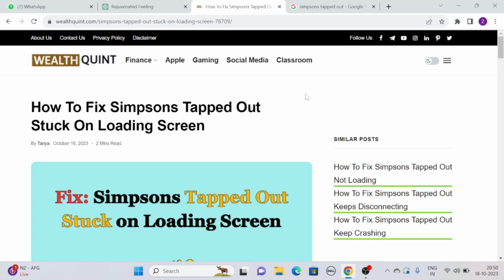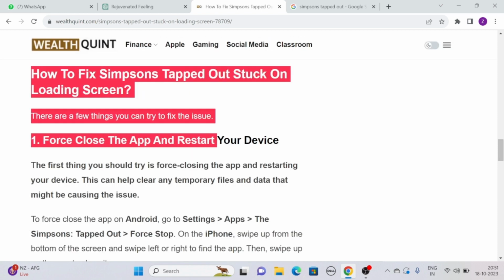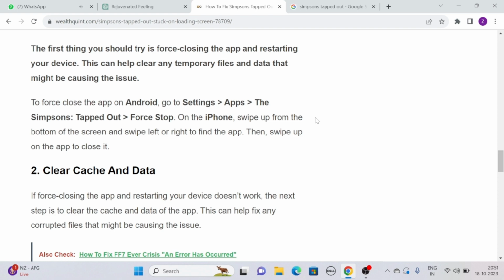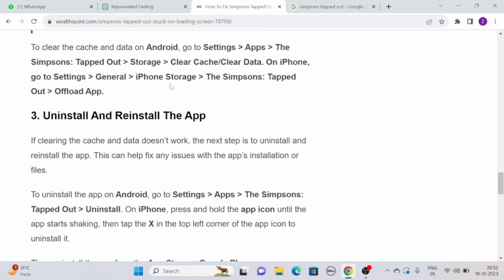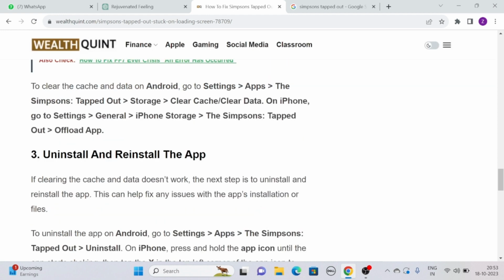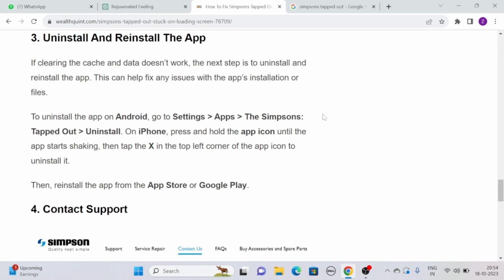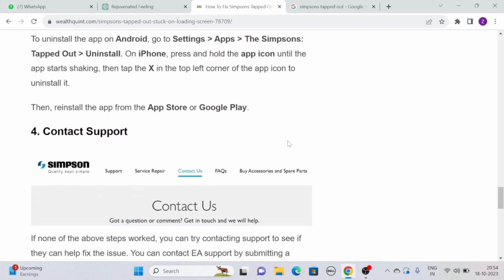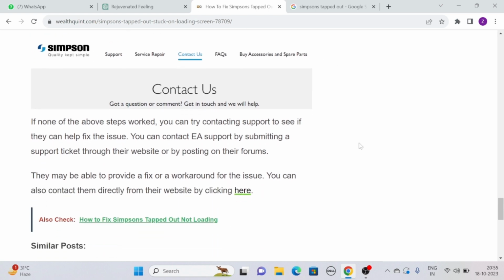How To Fix Simpsons Tapped Out Stuck On Loading Screen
Are you a dedicated fan of The Simpsons: Tapped Out game, only to find yourself stuck on that frustrating loading screen? We've got you covered! In this video, we'll guide you through a step-by-step process to get your game back on track, ensuring that nothing keeps you away from your favorite game.

0:00 Introduction
0:29 Solution 1: Force Close The App And Restart Your Device
1:14 Solution 2: Clear Cache And Data
2:06 Solution 3: Uninstall And Reinstall The App
3:11 Solution 4: Contact Support